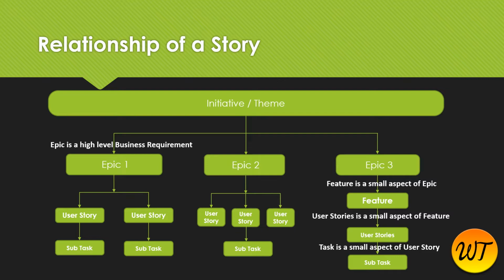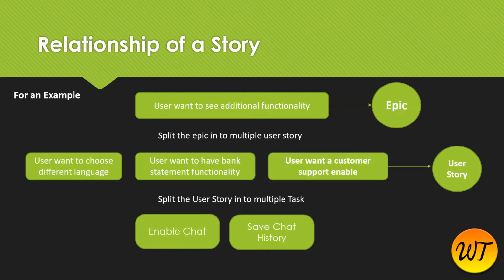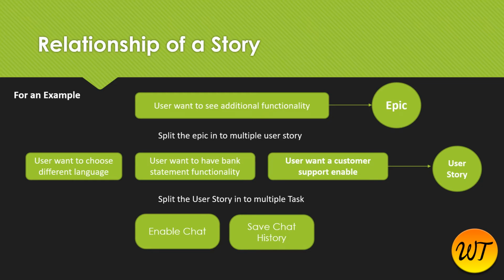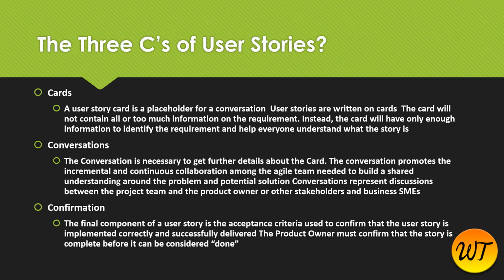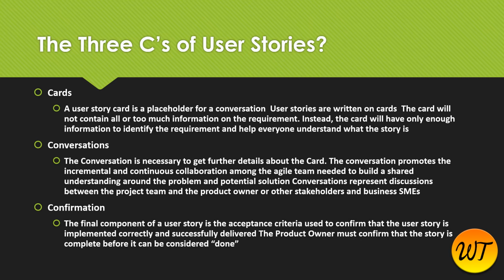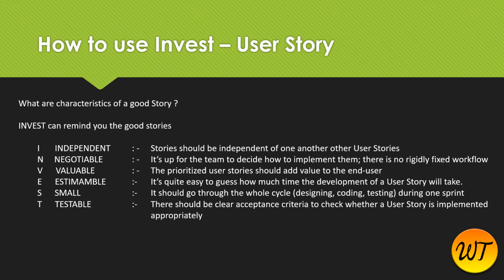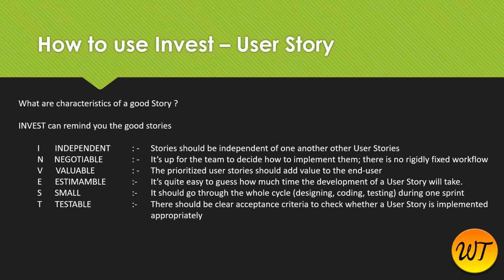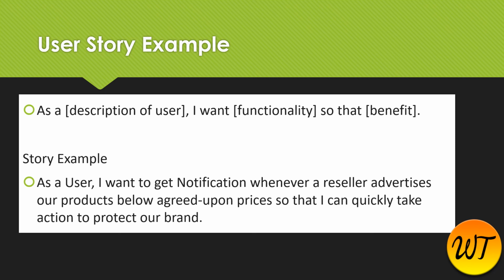Scrum Framework Tutorial: Scrum Training User Story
Agile Methodology
What is User Story
Flow of a User Story
Create a User Story
How to use 3Cs
How to use INVEST
Example of User Stories

Timecodes
0:00 - Intro
0:54 - What is User Story
2:19 - Flow of a User Story
4:39 - The Three C's of User Stories?
6:40 - How to use INVEST
9:12 - Example of User Stories

# how to write user stories

scrum master

user stories mapping

what is user story mapping